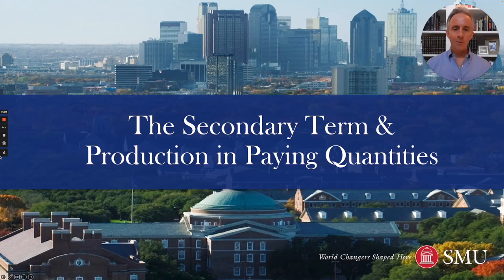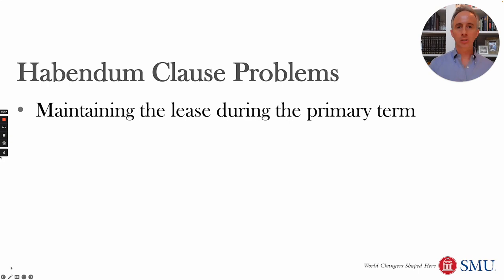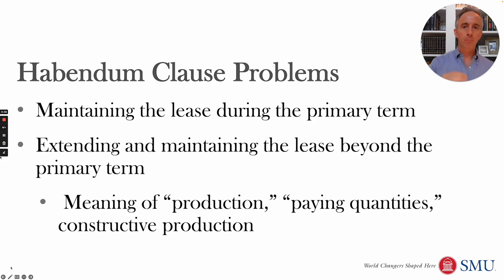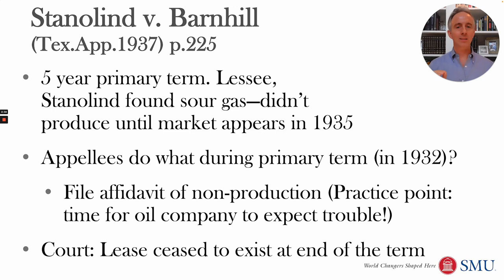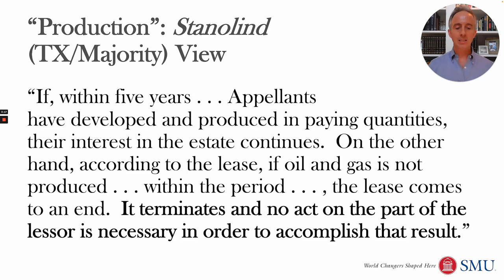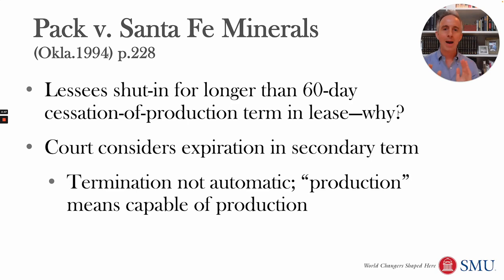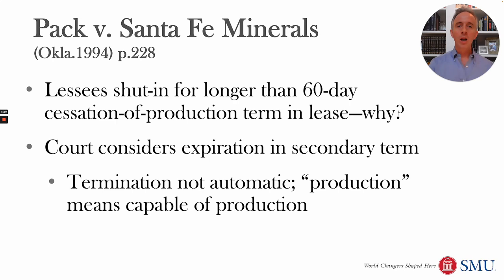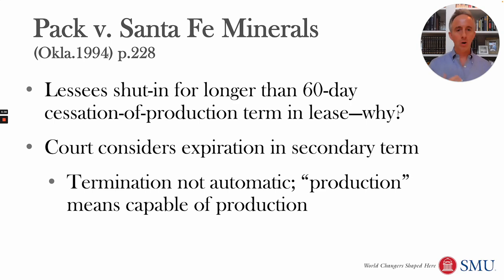The Secondary Term & Production in Paying Quantities (Oil & Gas 11.1)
The secondary term in a typical American lease usually allows a lessee that has started producing to keep the lease "as long as oil and gas is produced."

Should the oil and gas company be allowed to keep a lease if it has an oil and gas well that is capable of production but it has chosen to shut in while it waits for higher prices? This video will show how different states answer that question.

The video also explores the crucial question of how much oil and gas has to be produced to maintain the lease. Whatever the terms of the lease, courts typically require that production be in "paying quantities". This often sets up high-stakes court struggles over whether a declining well is still producing in paying quantities and how that term should be defined.

Citations:
John S. Lowe, Owen L. Anderson, Christopher S. Kulander, Monika U. Ehrman, Burke W. Griggs, James W. Coleman, Cases & Materials on Oil & Gas Law,
pp. 225-247

Background Reading:
James W. Coleman, The Third Age of Oil and Gas Law, 95 Ind. L.J. 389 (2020),